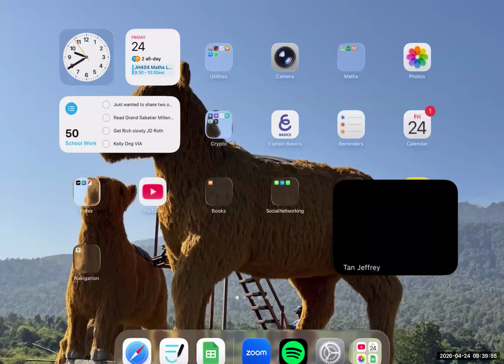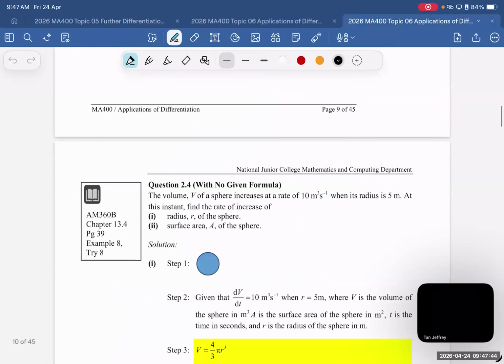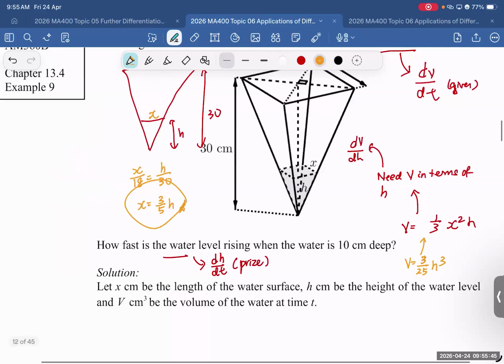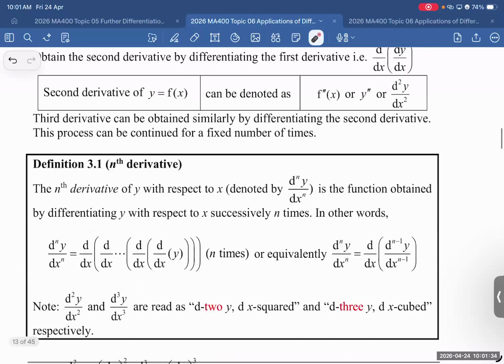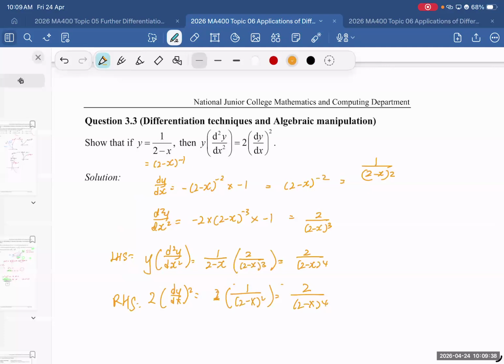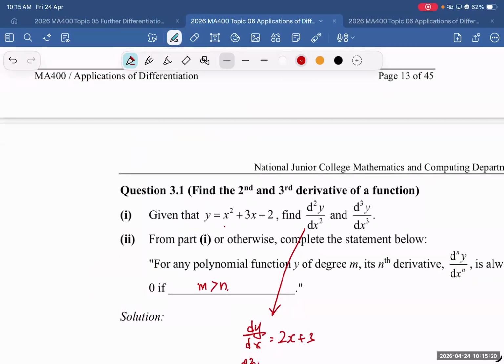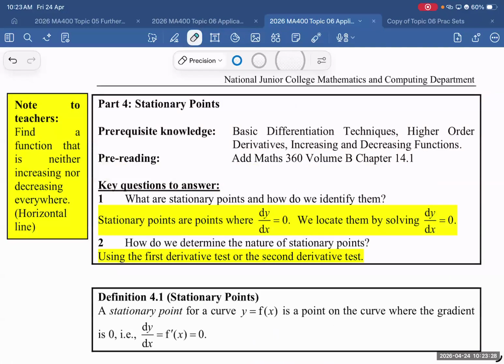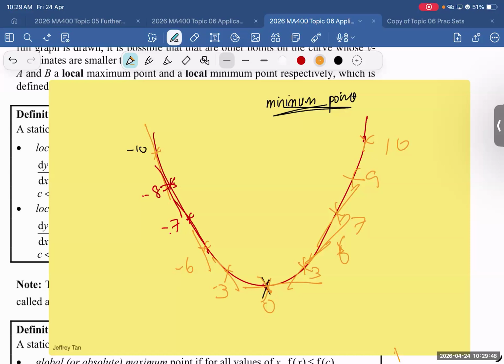JH404_Friday 24 April 2026_Lesson 47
Discuss Topic 06 P2 Q2.5 & 2.6 notes
Discuss Topic 06 P3 notes: Higher Order Derivatives
Discuss Topic 06 P4 notes: Stationary Points (2nd order derivative test)